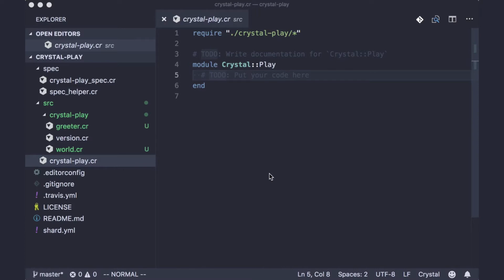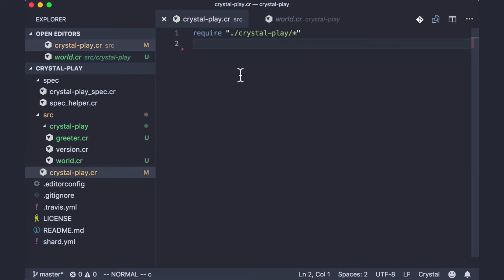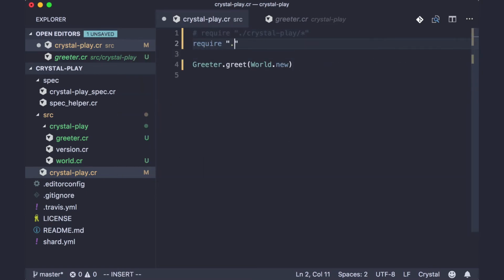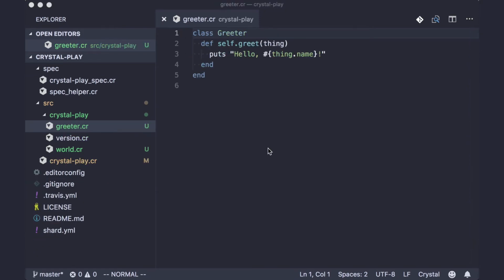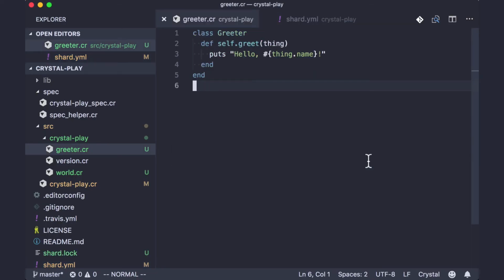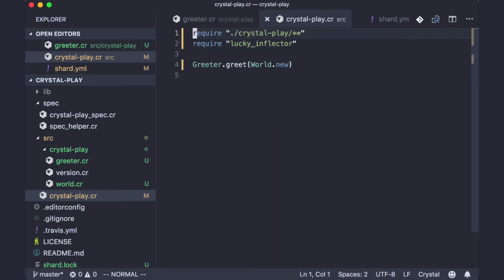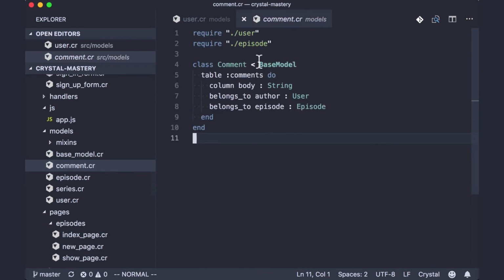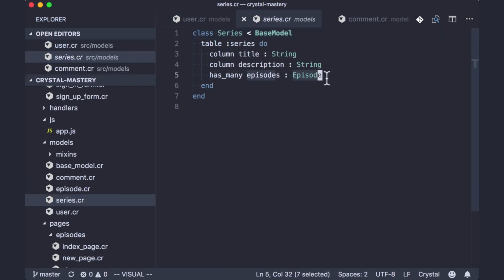How to Require Files in a Crystal Application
As applications grow in complexity, you'll need to store logic in separate files. Let's take a look at the different ways to require files in Crystal in this latest Crystal Mastery mirror!

TIMESTAMPS
0:00 Introduction
0:17 How to Require Files
6:04 "Gotchas" with Requiring Files
8:16 Outro